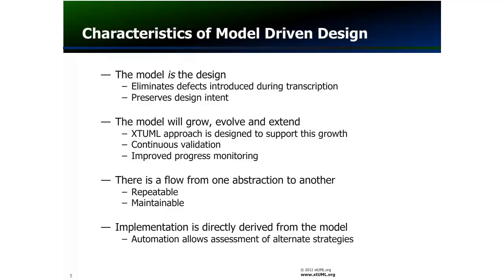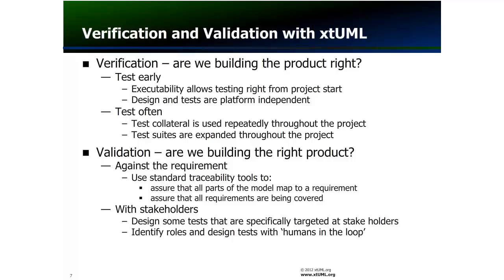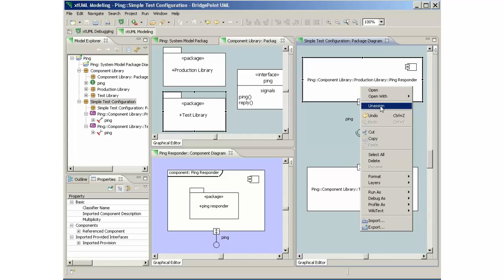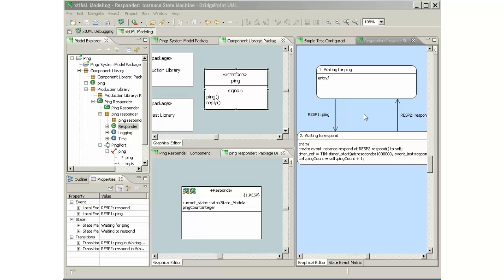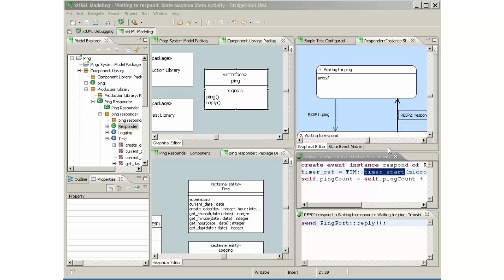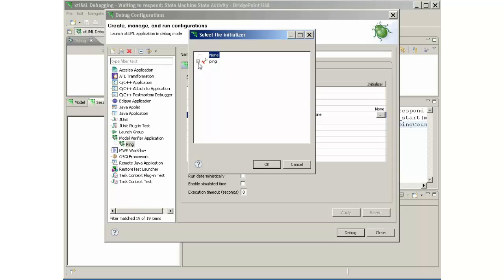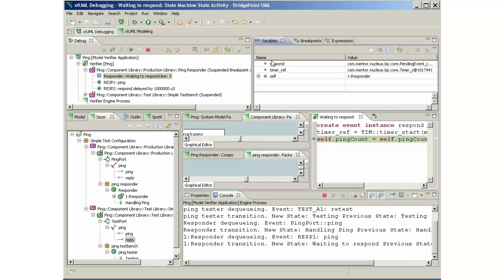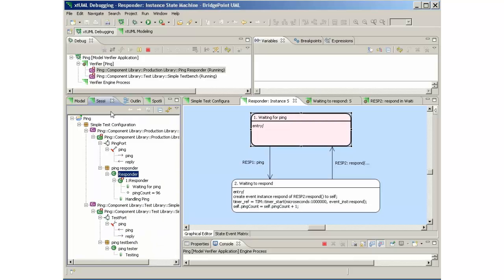Verification and Validation of xtUML Models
xtUML models are executable and this episode demonstrates techniques for validating these models inside a simulation environment.